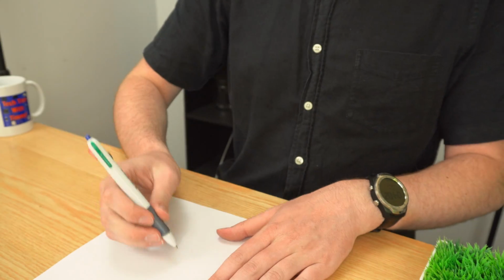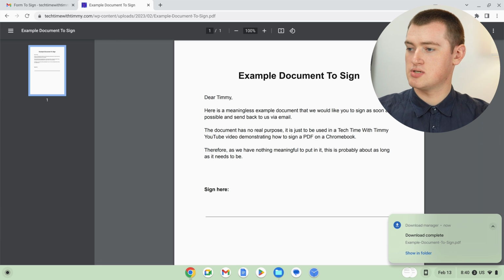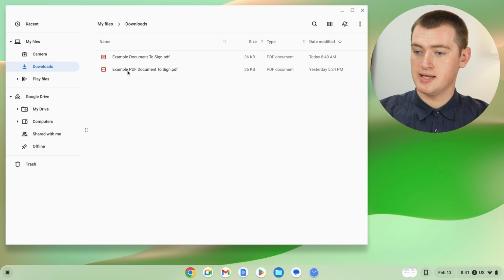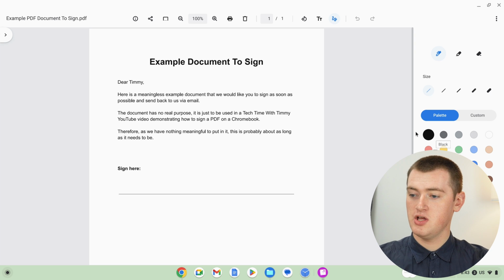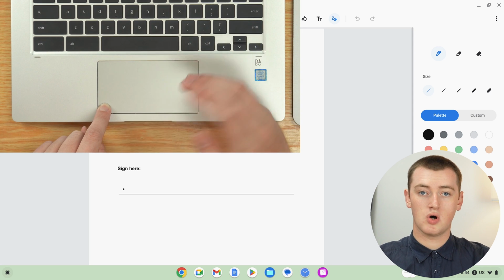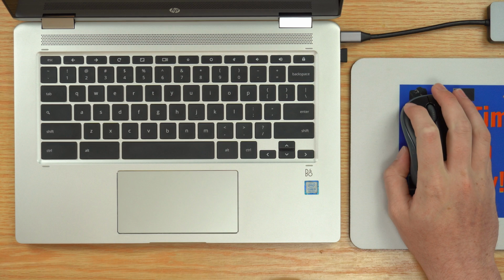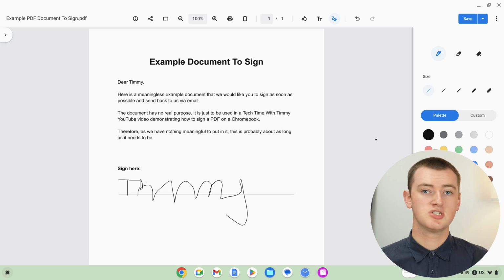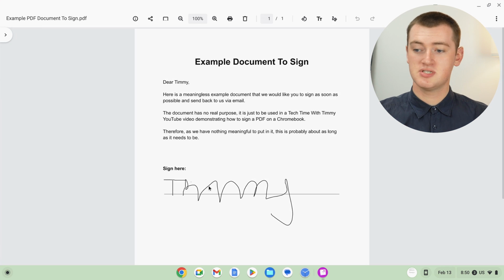How To Sign A PDF On A Chromebook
In this video, Timmy shows you how to digitally sign a PDF document on a Chromebook without having to print it out, sign it with an actual pen, and then scan it back in.

Table of contents:
00:00:00 Intro
00:00:13 Downloading The PDF
00:01:21 Signing The PDF
00:02:53 Siginig With A Trackpad
00:04:01 Signing With A Mouse
00:04:25 Signing With The Touchscreen
00:04:46 Saving The PDF
00:05:40 See You In The Next One